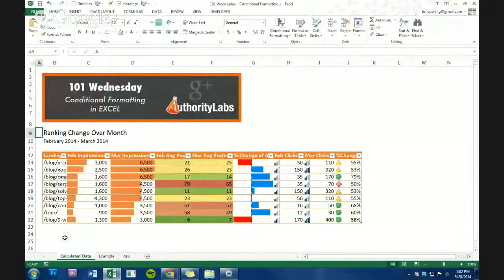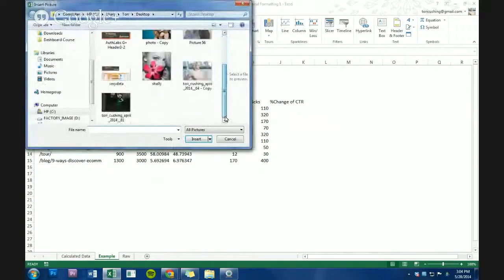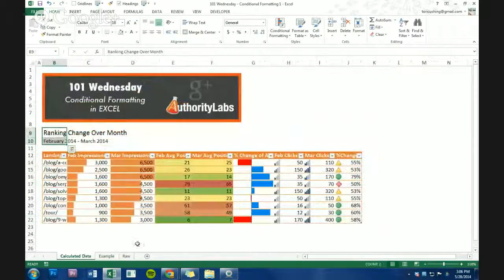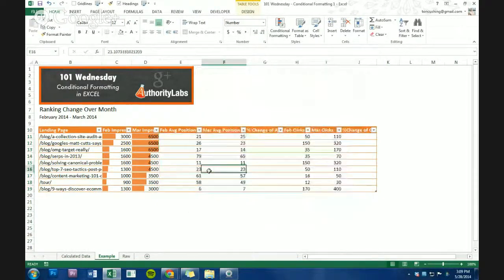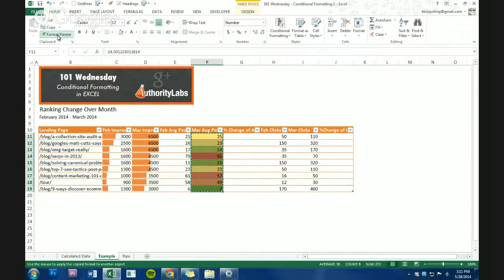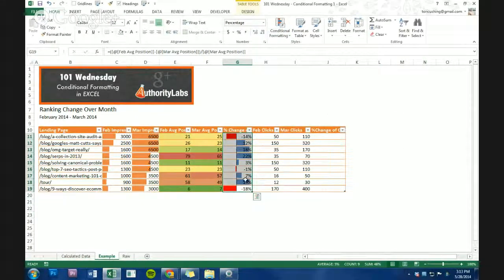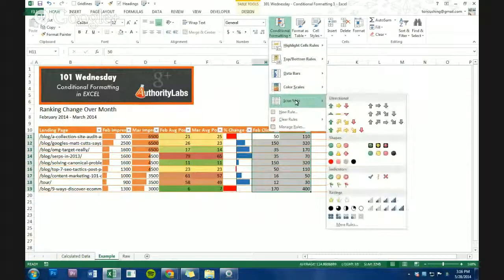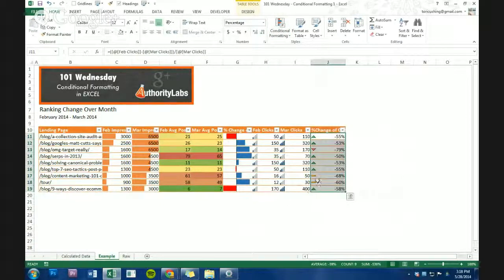Conditional Formatting in Excel with Tori Cushing, May 28, 3PM Eastern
Trying to use Google Spreadsheets, but having some difficulty? Tori Cushing is going to show you how to do Charts, Filters, and Conditional Formatting! Don't miss it!